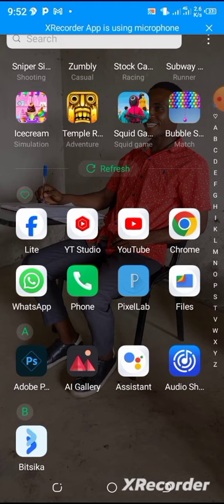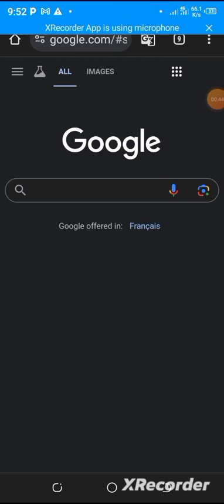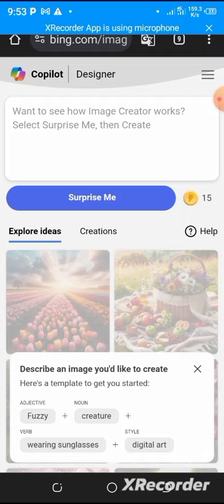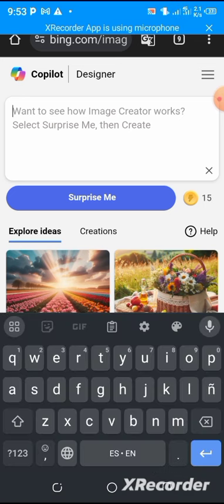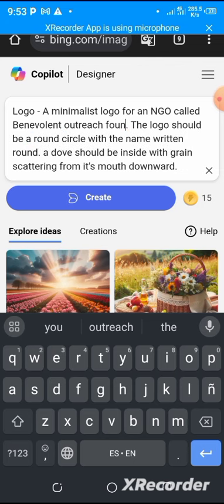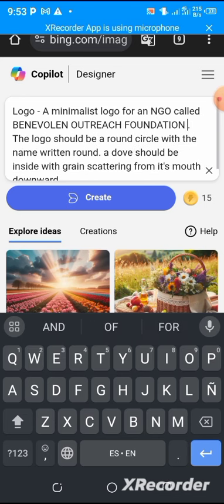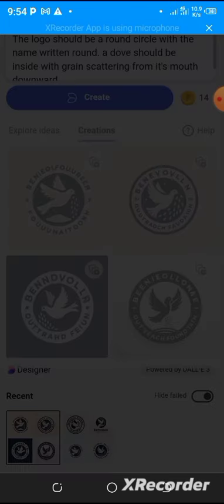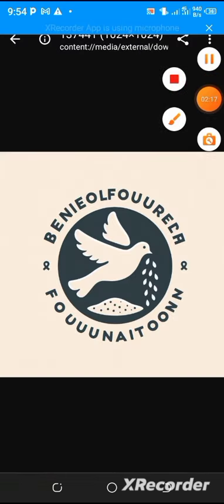How to Design a Logo in 2 minutes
Learn how I designed a logo in 2 minutes.